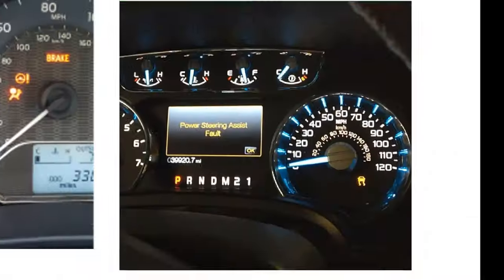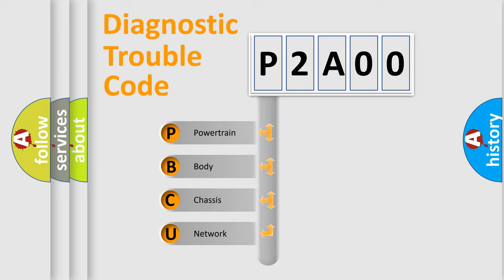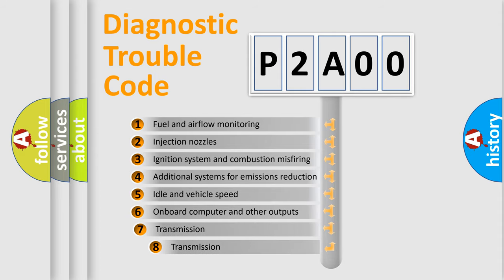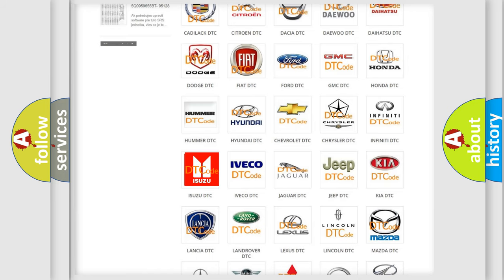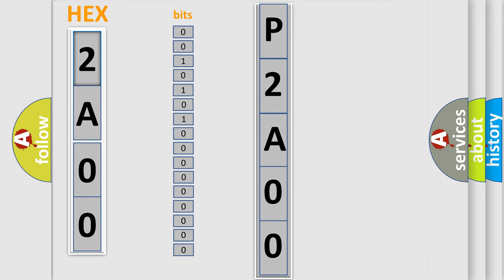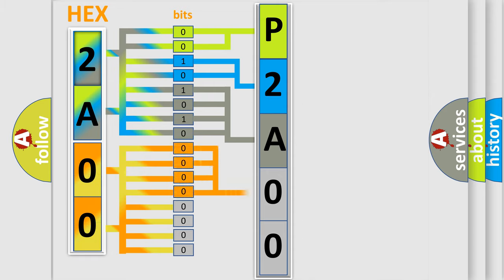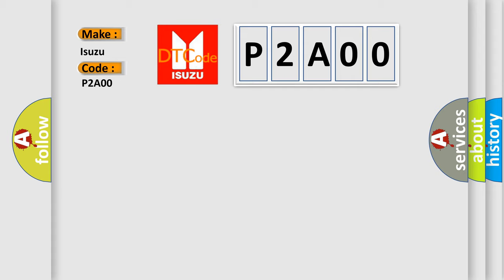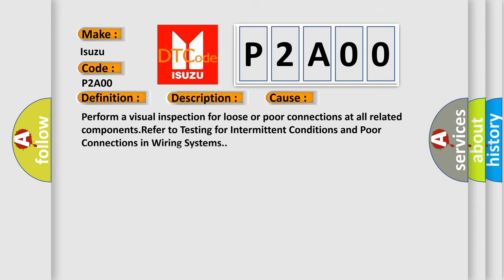DTC Isuzu P2A00 Short Explanation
Contents:
0:21 Basic DTC analysis according to OBD2 protocol standard.
1:48 Insight into programming
2:58 A diagnostically understandable description of the Diagnostic Trouble Code
3:05 Basic error definition

Make:
Isuzu
Code:
P2A00
Definition:
Trans Preference Switch Circuit Low
Description: